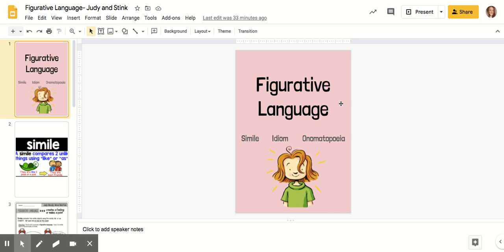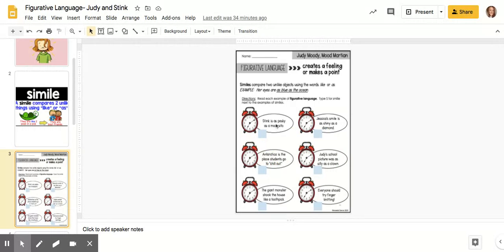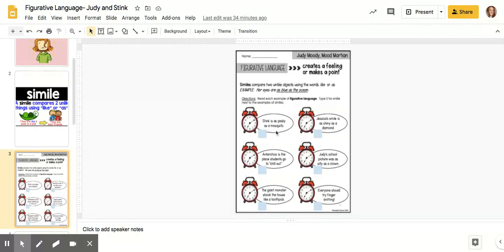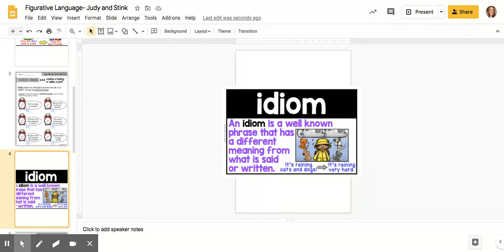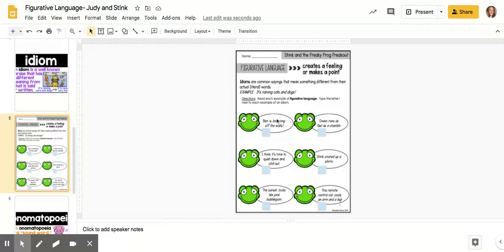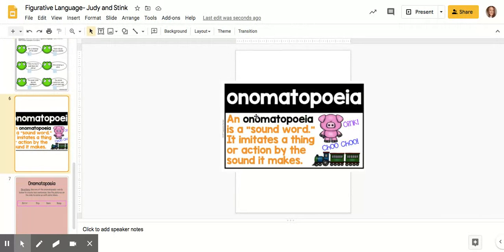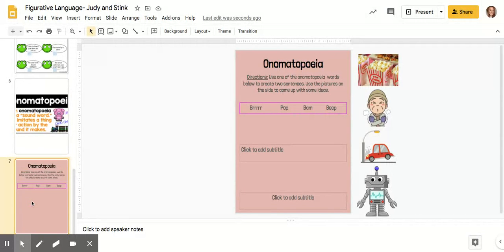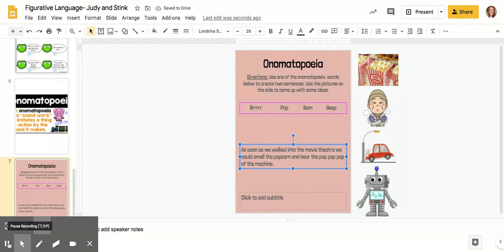Figurative Language- Judy and Stink - Google Slides